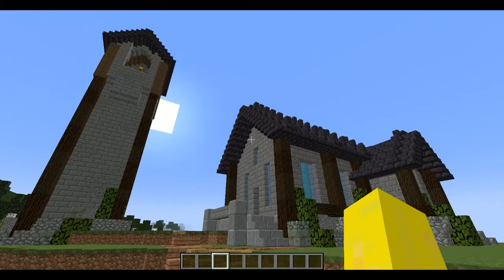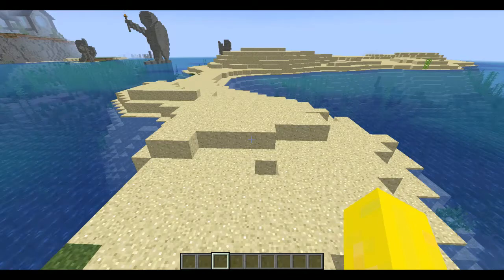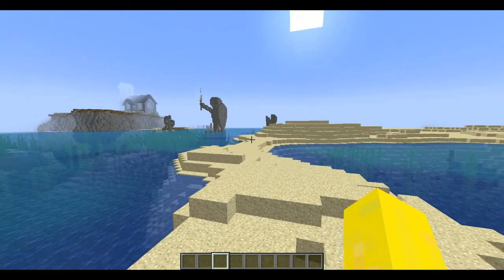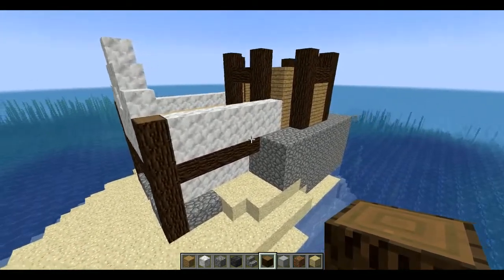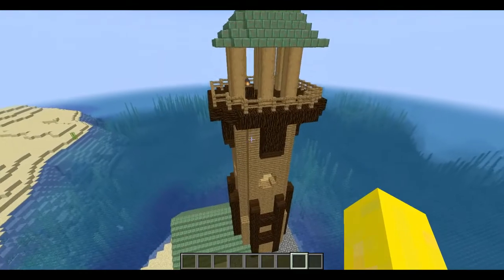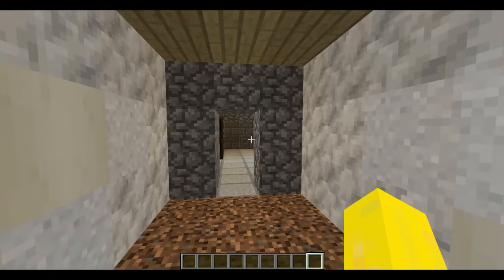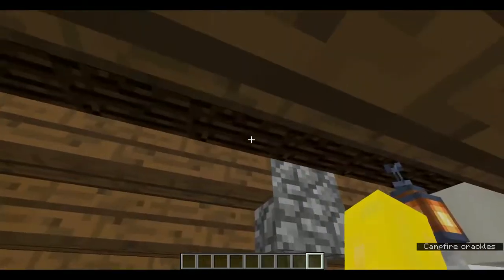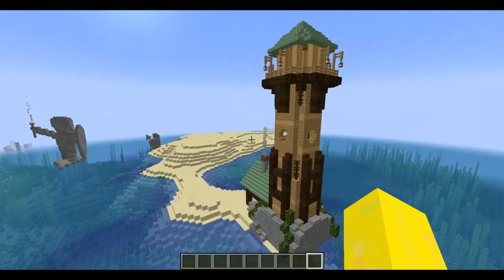Episode 6, Sandy Point Lighthouse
Do you want me to start building the farming town after River's End or the Port City? Vote by commenting below! I will be counting votes until July 10th.

This is the sixth video in this series. I intend, over the course of this channel, to work on this creative Minecraft world and this one only. In this particular video, I add a lighthouse outside the bay and play with a couple of the new 1.17 blocks in the process.

I doubt I will ever make any money off of this and I don't care about that, but support helps give me the motivation to continue making and uploading content for you. I am still learning, so any feedback is appreciated.

If you have any ideas of what I should build next, please leave it in the comments. I also don't have a name for this town yet, so if you think of something cool, lease leave that in the comments as well.

I am still new to video editing, though I am getting great practice, so if you notice anything strange with the video or audio, please let me know and I will try and get that fixed for the following episodes. Also, if you know an easy way to make a video into a time-lapse, that would be greatly appreciated.

I would love to hear from you! I will try and get back to you as soon as possible. This includes requests to join me on this world or be a part of an episode.

Some of my friends and I are playing on a survival smp server for the new update. If you want to see their content or watch me struggle in survival Minecraft, a couple of them are streaming it on twitch.